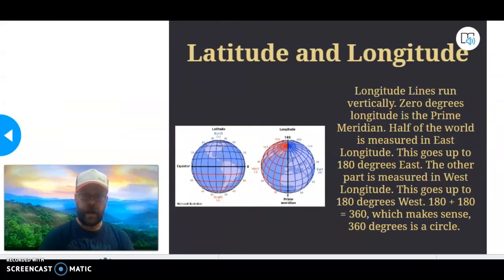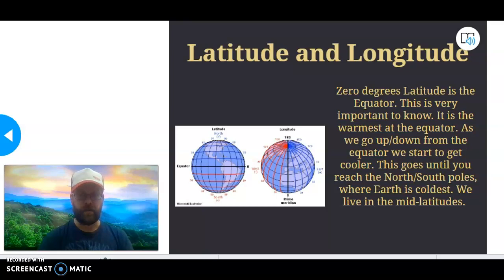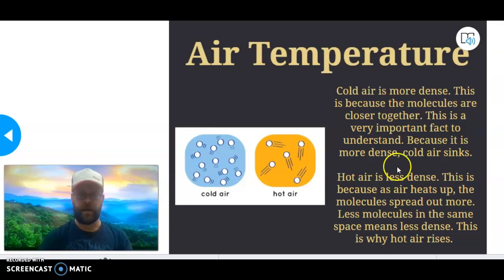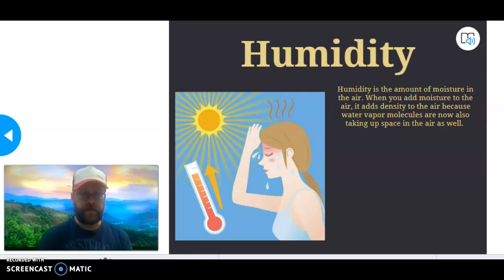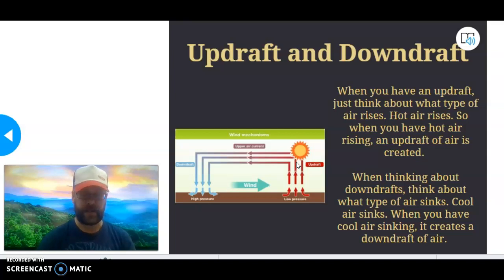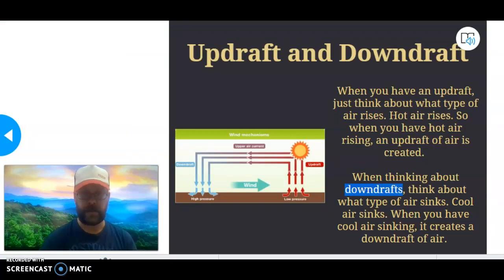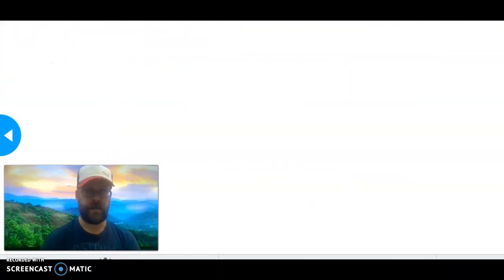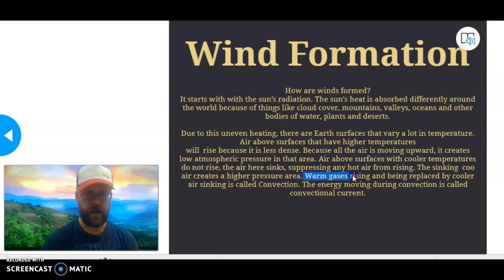Weather Winds #1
weather and winds #1